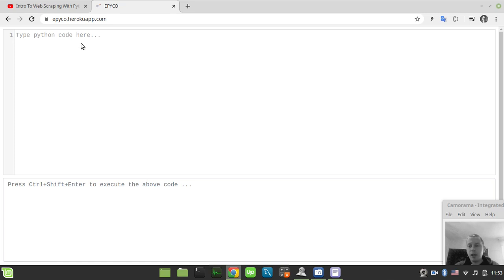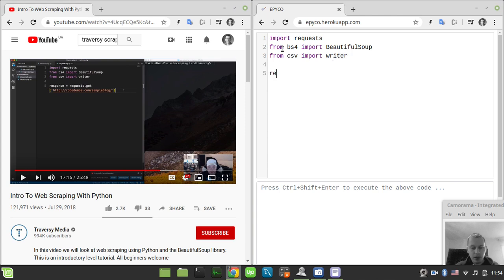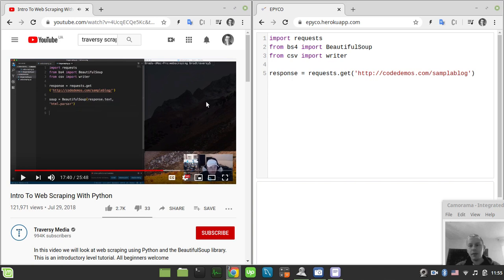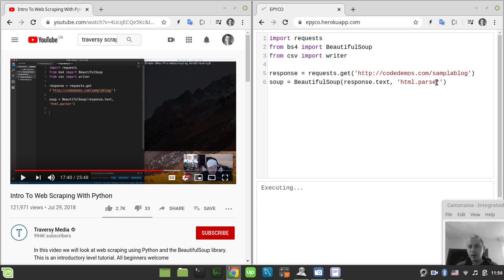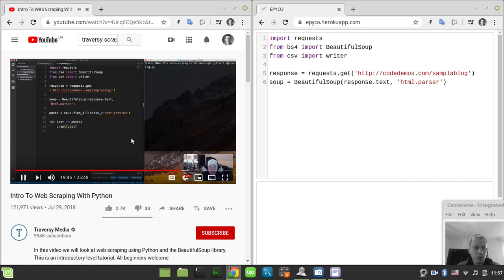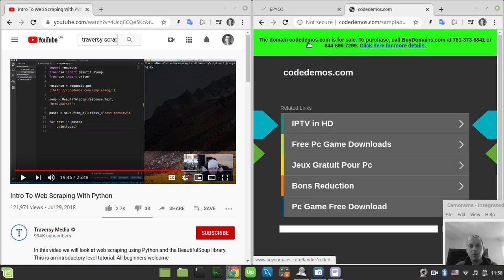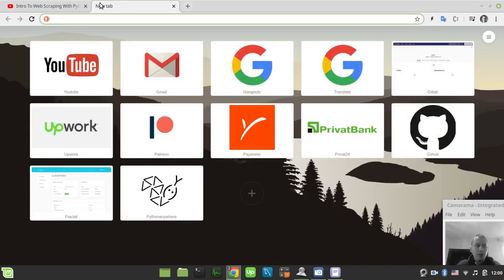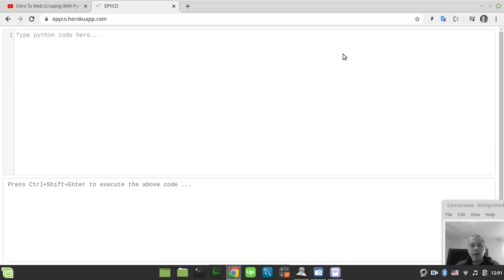how to follow youtube programming tutorials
Get unrestricted internet access at pythonanywhere cloud service to
create, debug, run and deploy your web scrapers and web apps!

FREE python IDE for REMOTE WEB SCRAPING!

WEBSITE to improve your web scraping skills for FREE!